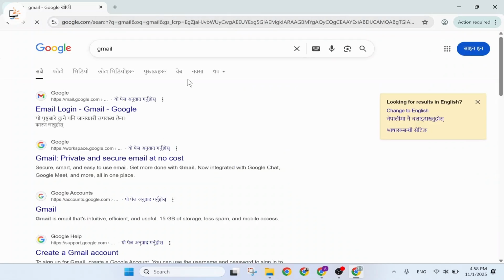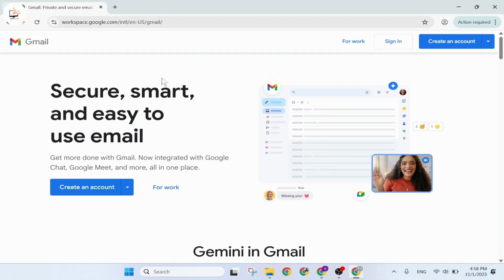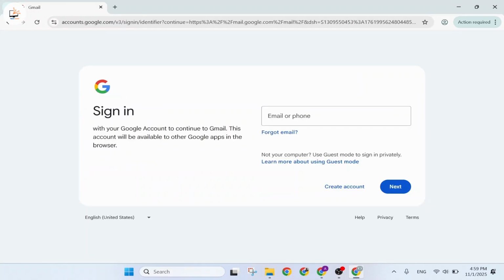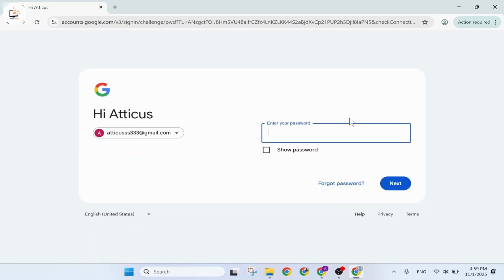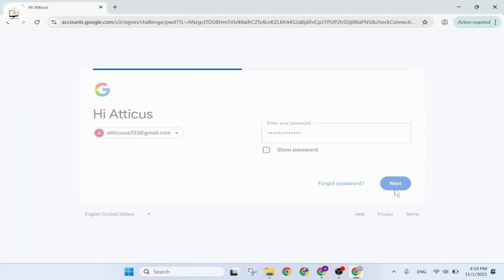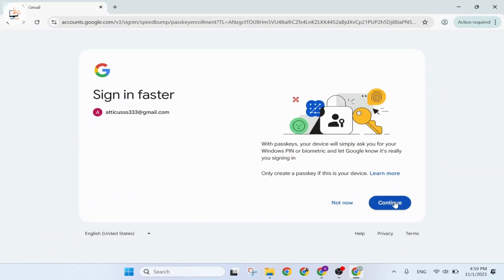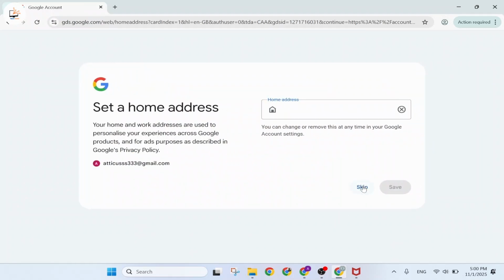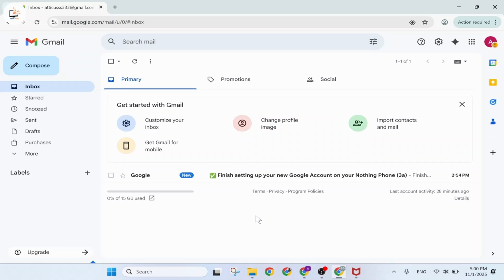How to Log in Gmail Account in Laptop?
Want to log in to your Gmail account on your laptop quickly and easily? This video will guide you step-by-step on how to access your Gmail account from a laptop. Whether you're asking, "How do I log in to Gmail on my laptop?" or need help with the login process, this tutorial has you covered. Learn how to sign in and start using your Gmail account without any hassle. Watch now to see how you can log in to Gmail on your laptop today!

Timestamps:
00:00 How to Log in Gmail Account in Laptop
00:06 How Do I Log in to Gmail on Laptop?